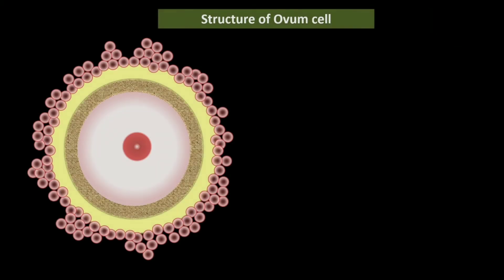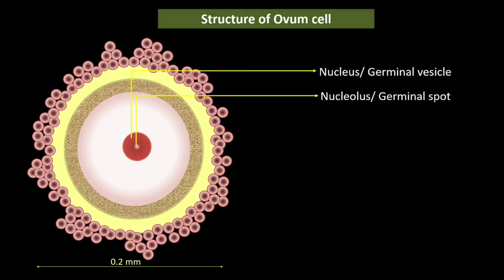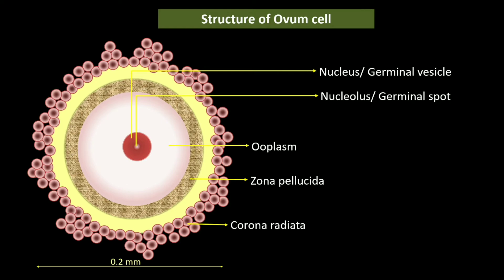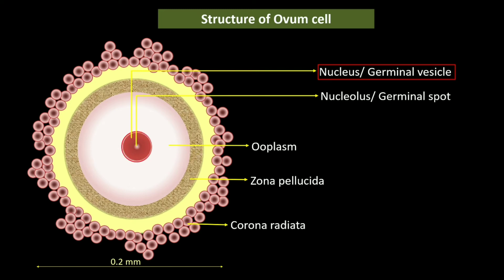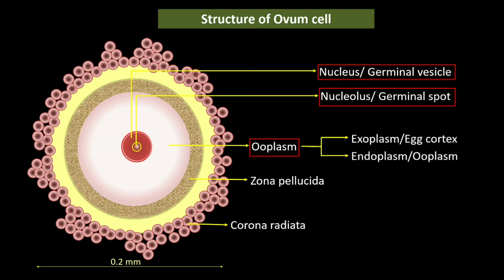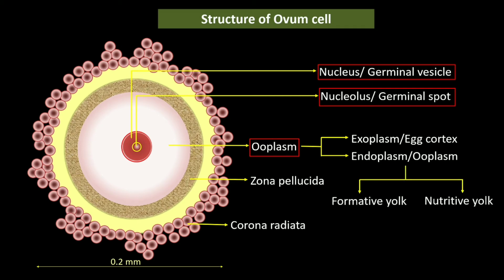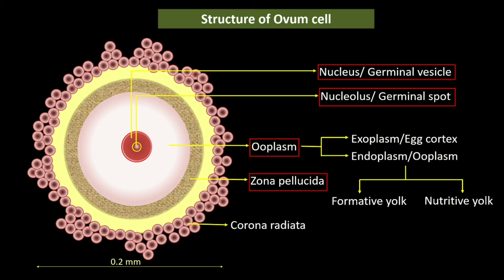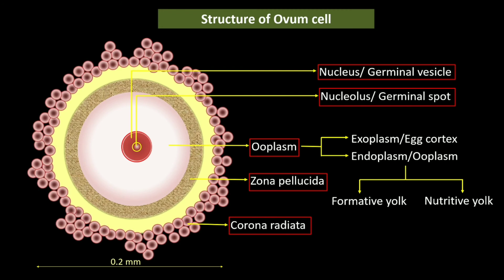The Ovum || Structure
This video explains the Ovum, Structure with the help of animation.